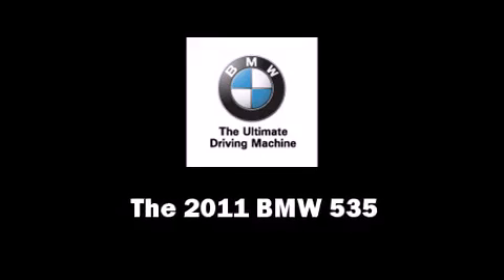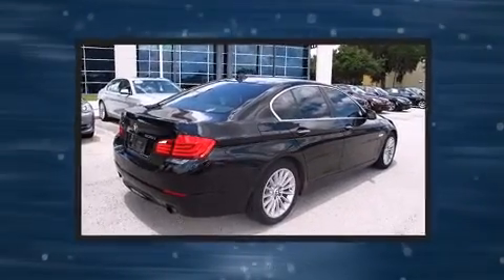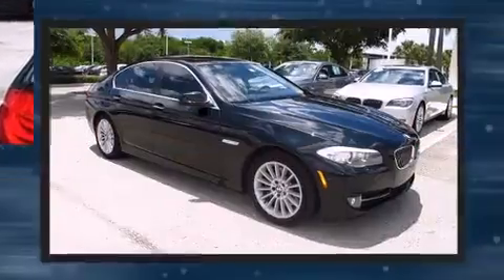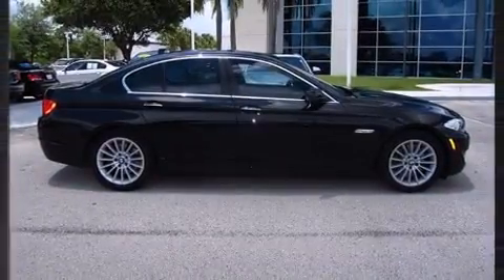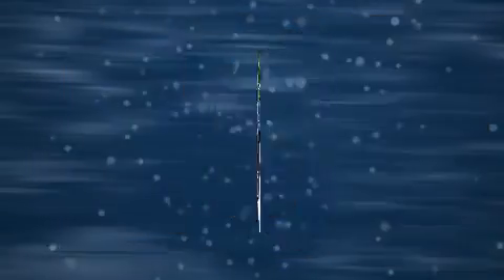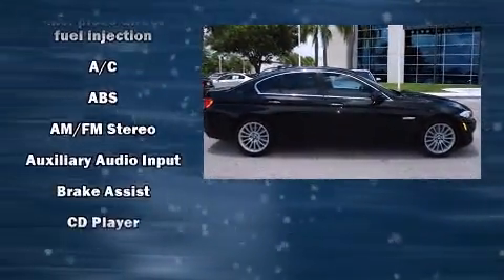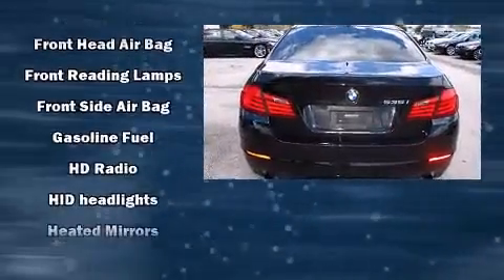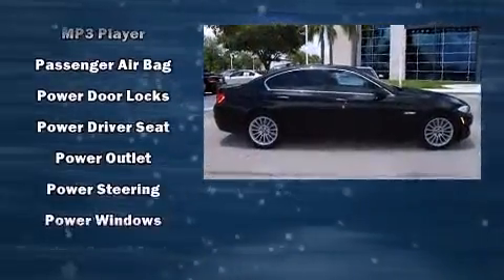2011 BMW 5 Series 535i RWD in Lakeland, FL 33809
This 4 door, 5 passenger sedan still has fewer than 30,000 miles! Under the hood you'll find a 6 cylinder engine with more than 300 horsepower, providing a smooth and predictable driving experience. Well tuned suspension and stability control deliver a spirited, yet composed, ride and drive BMW infused the interior with top shelf amenities, such as: 1-touch window functionality, speed sensitive wipers, front bucket seats, fully automatic headlights, telescoping steering wheel, cruise control, and power windows. For drivers who enjoy the natural environment, a power moon roof allows an infusion of fresh air. BMW ensures the safety and security of its passengers with equipment such as: head curtain airbags, front SIDE impact airbags, traction control, brake assist, anti-whiplash front head restraints, ignition disabling, an emergency communication system, and 4 wheel disc brakes with ABS. This car was designed with safety in mind, allowing you to drive with even greater assurance. We pride ourselves on providing excellent customer service. Stop by our dealership or give us a call for more information.